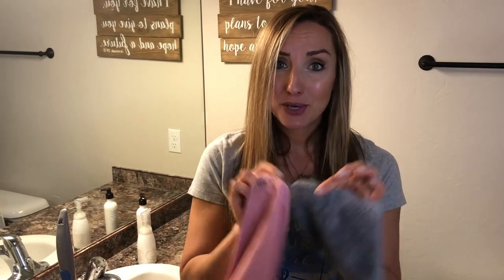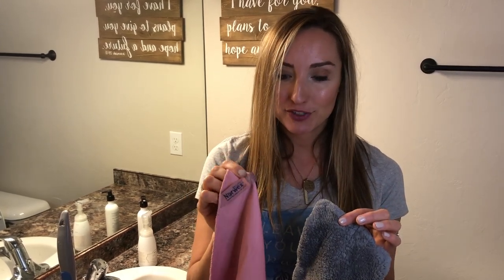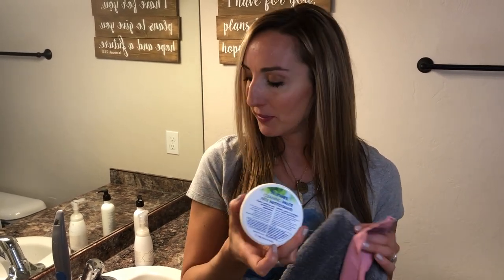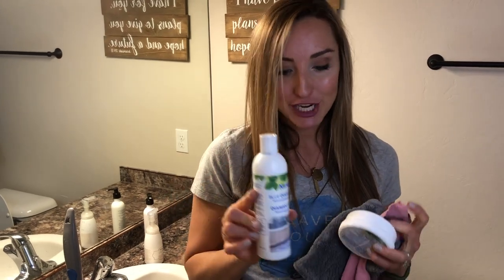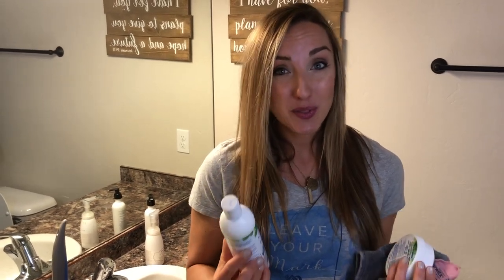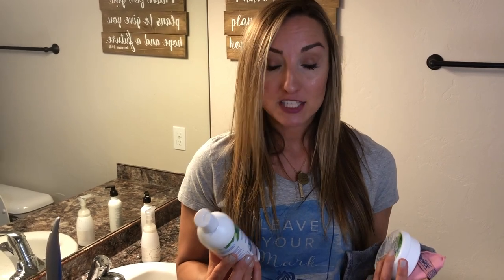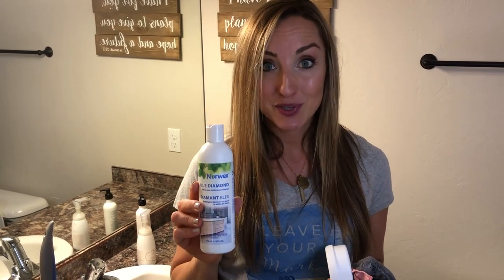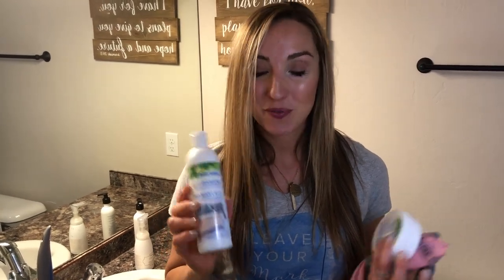Bathroom cleaning that is quick, easy and effective!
Watch how I clean my entire bathroom quick and effectively.  Primarily using the Norwex Scrub Mitt and Polishing Cloth, I can clean the most of the bathroom.  Add the toilet brush and liquid bathroom cleaner, and you can clean all surfaces safely and with ease!